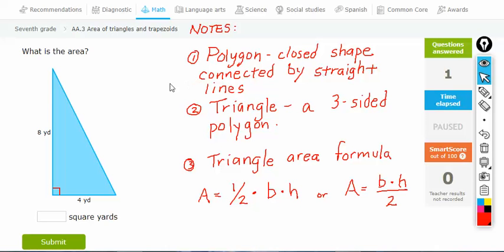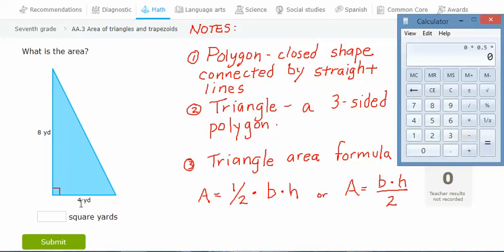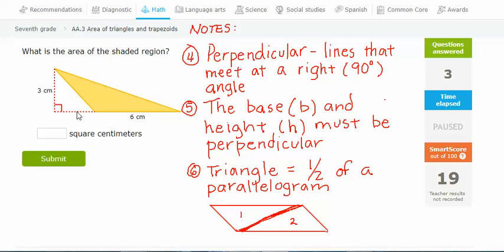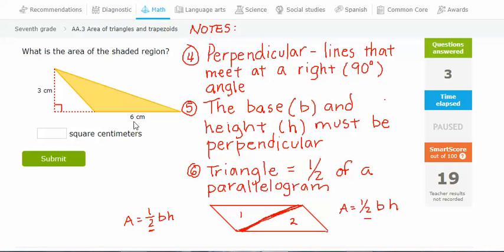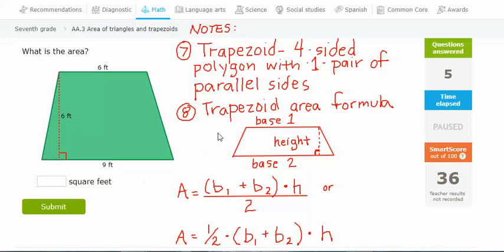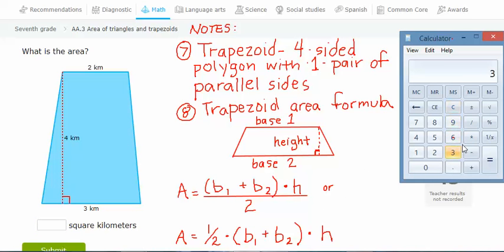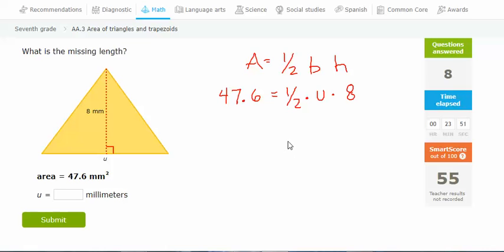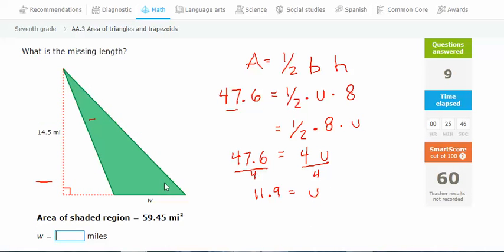7.AA.3 Area of triangles and trapezoids